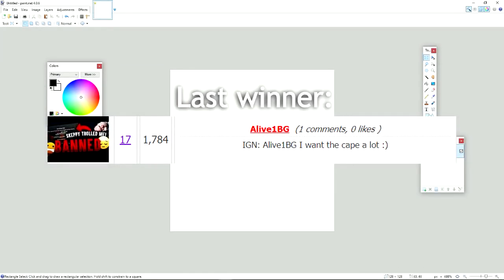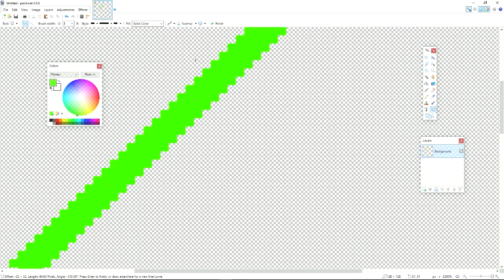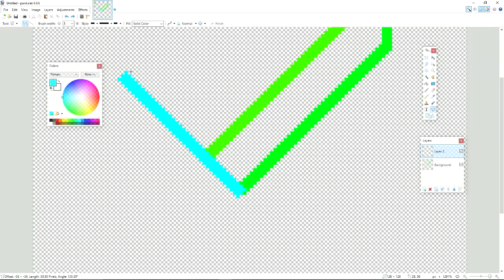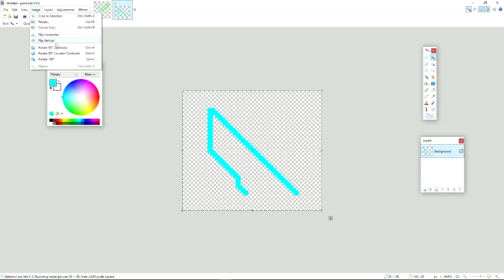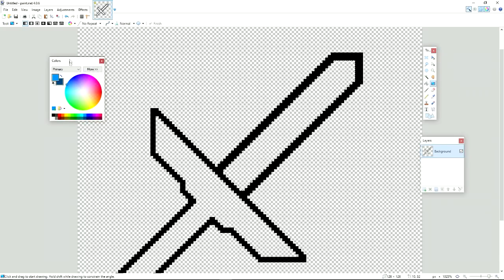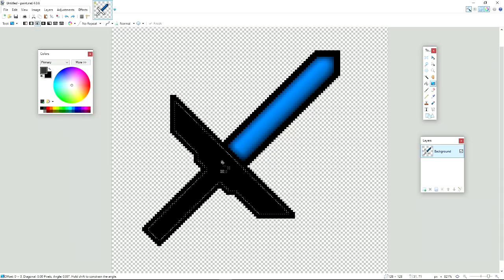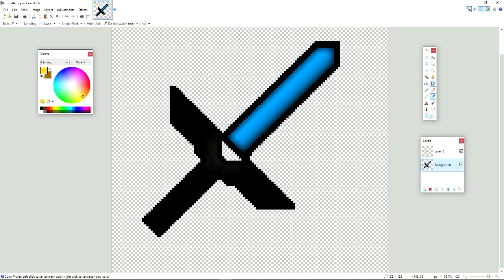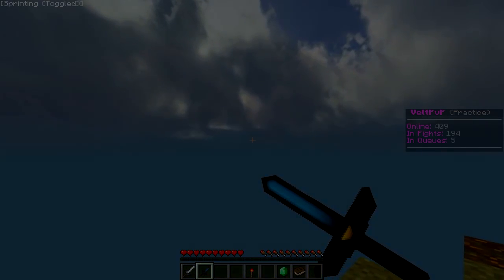How to Make Texture Packs: Diamond Swords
Comment some topics I should cover for the next tutorial :) Hope you guys enjoyed!

🕹️ MY SECOND YOUTUBE CHANNEL!

🡆 Song - Lil Uzi Vert - Sauce it Up (Instrumental)

I do not claim to own any of the music used in any of this video.